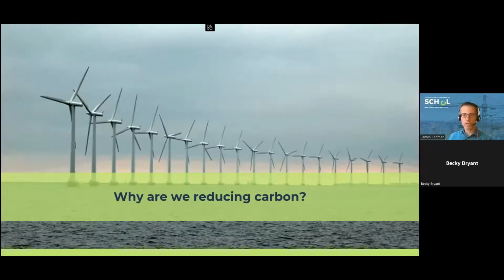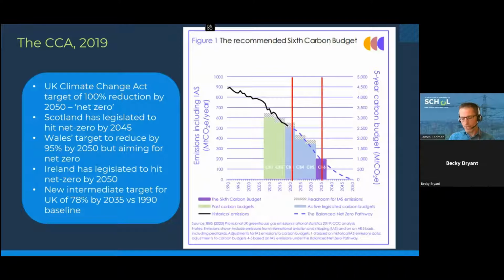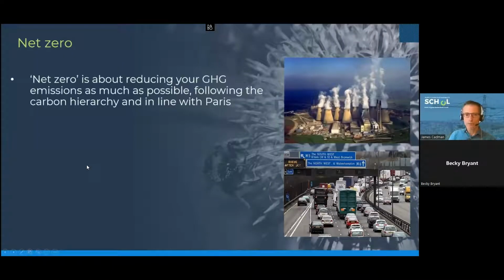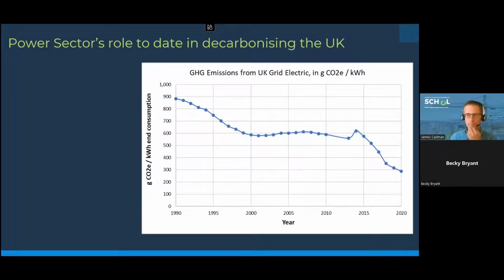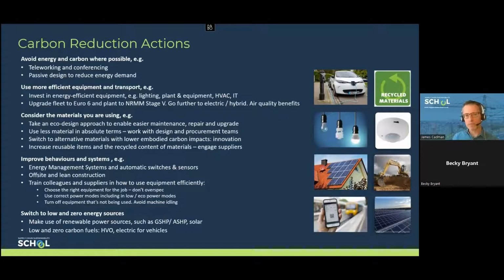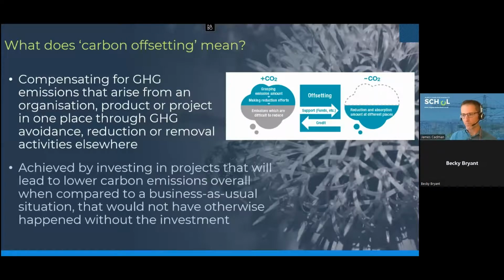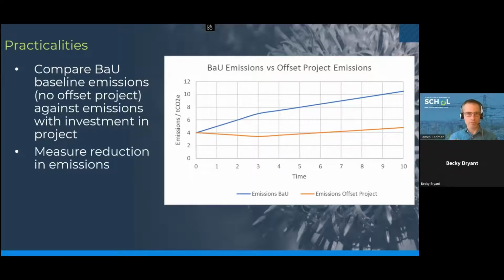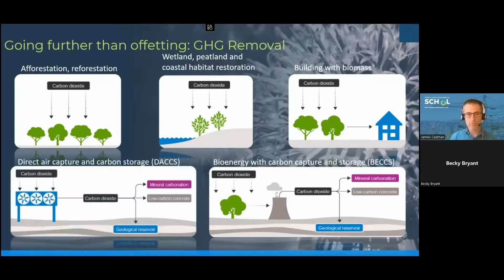Net Zero and Carbon Offsetting Lunch 'n' Learn